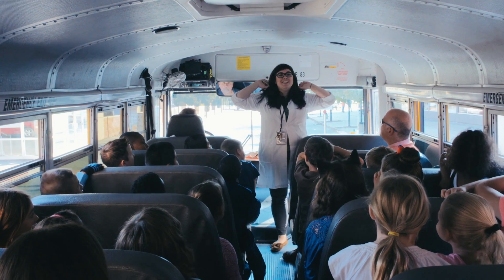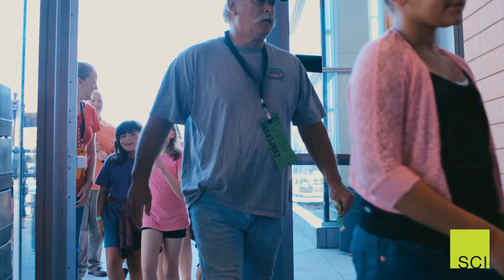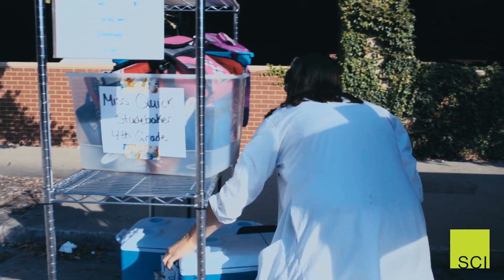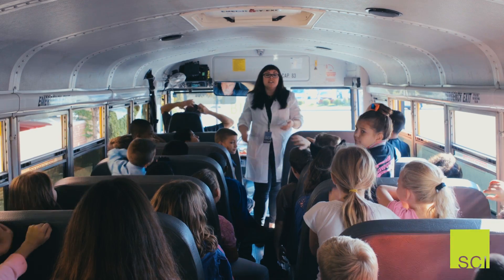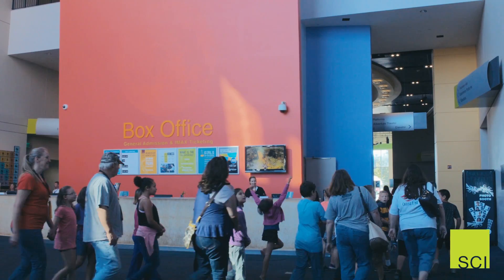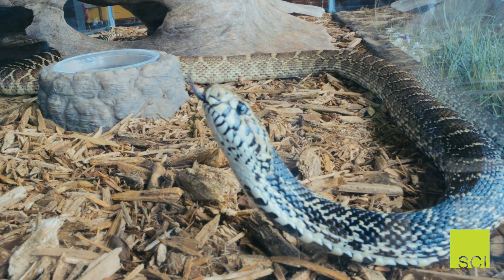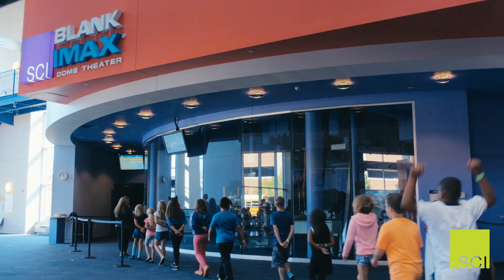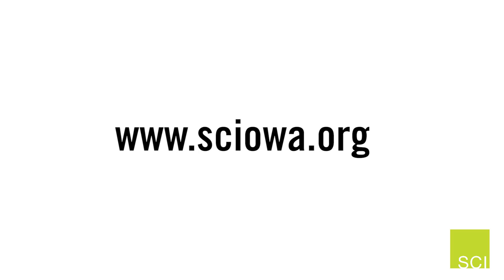Science Center of Iowa - School Visit Orientation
The Science Center of Iowa brings learning to life through hands-on experience platforms, larger-than-life IMAX films and dynamic demonstrations. -- Watch this video prior to your field trip to prepare for your visit, including tips on:
- Arrival and parking
- Chaperone duties
- Lunch procedures
- SCI rules
- Exhibits, programs, labs and IMAX films